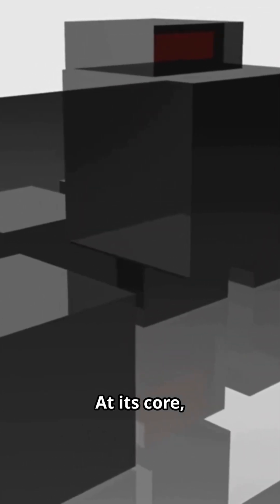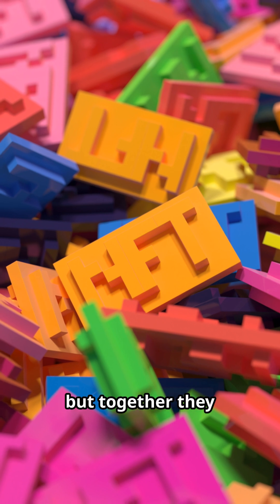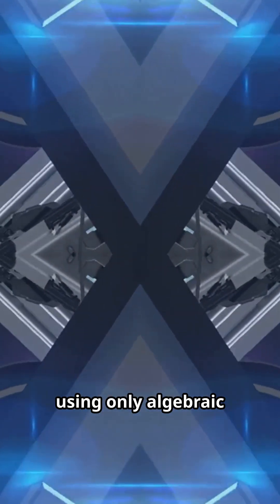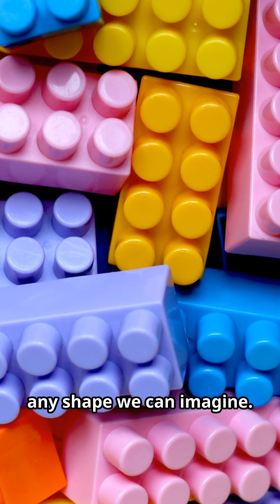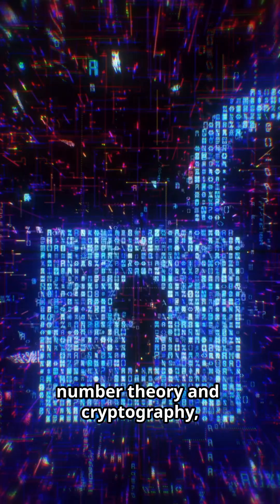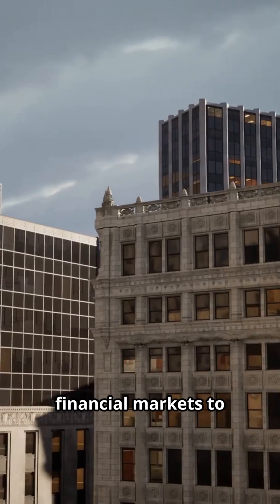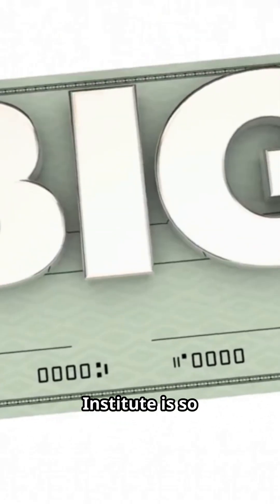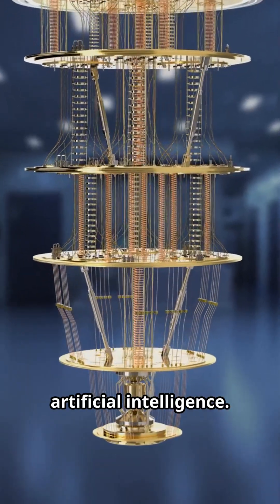Can You Solve This $1,000,000 Math Puzzle?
Dive into the Hodge Conjecture — one of the seven Millennium Prize Problems — in this 3-minute explainer for STEM students. Using LEGO-style visuals and clear analogies, we unpack algebraic geometry, algebraic varieties, Hodge decomposition, and why this deep math puzzle matters for topology, number theory, and theoretical physics. Learn what “algebraic cycles” are, why mathematicians are still stuck, and what solving it could mean (plus that $1,000,000 prize from the Clay Mathematics Institute). HodgeConjecture MillenniumProblems AlgebraicGeometry MathExplained STEMShorts Ai Reality mathmagic #$1000000

OUTLINE:

00:00:00 MATHEMATICAL MYSTERY HOOK
00:00:35 THE LEGO ANALOGY
00:01:10 TECHNICAL DEEP DIVE
00:01:46 REAL-WORLD SIGNIFICANCE
00:02:09 THE CHALLENGE AND CONCLUSION